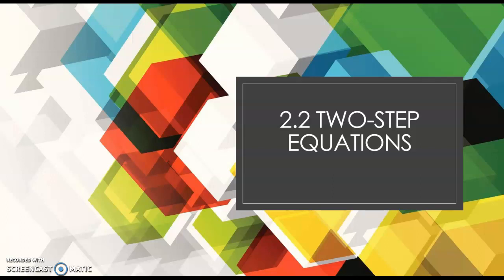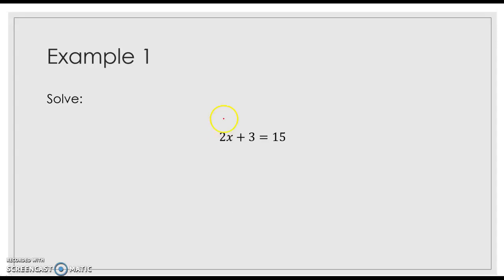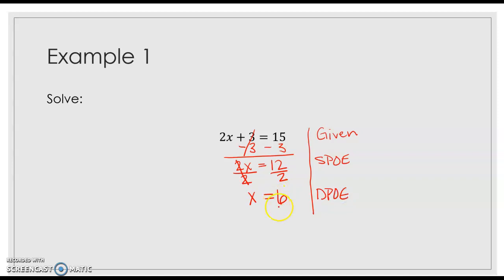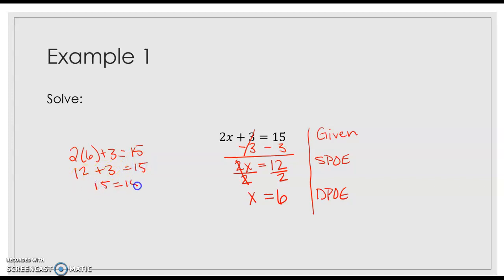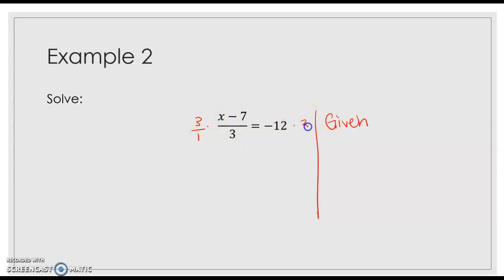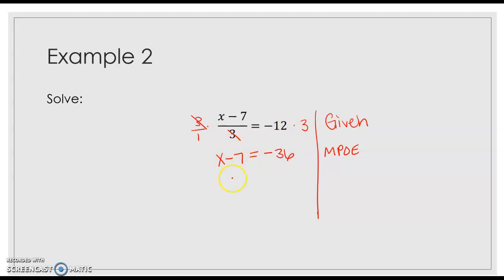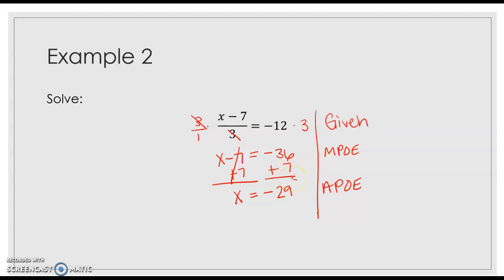2.2a Two-Step Equations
Examples